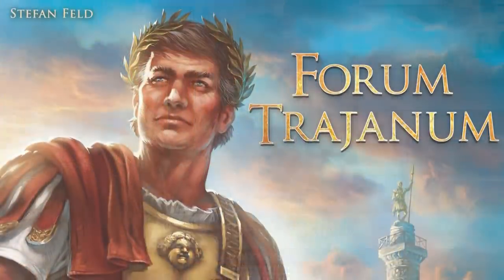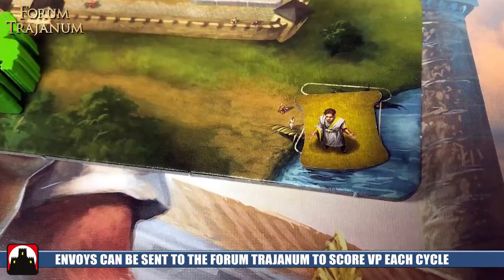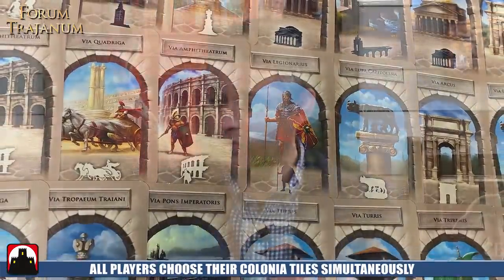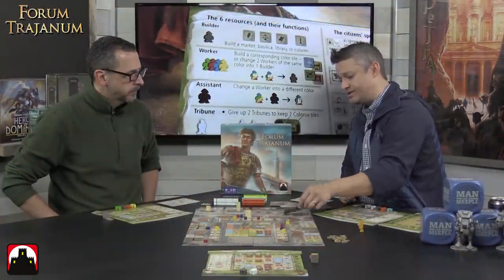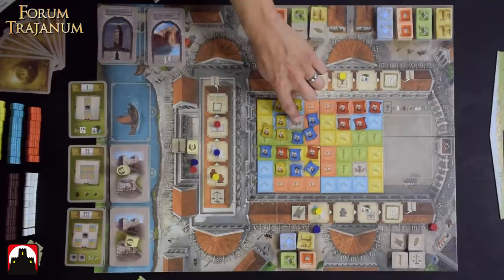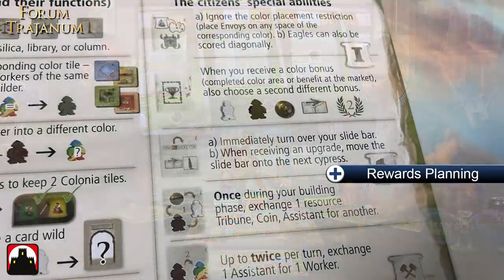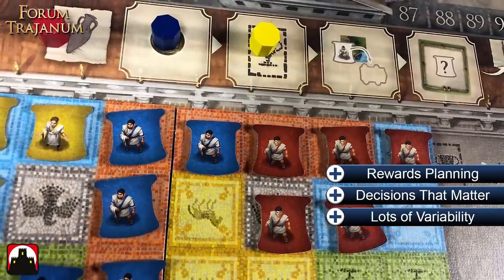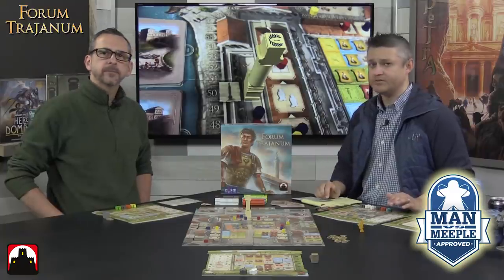Forum Trajanum Review by Man Vs Meeple (Stronghold Games)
Forum Trajanum Review (Stronghold Games)

2-4 Players
60-120 Minutes
12+ Years of Age